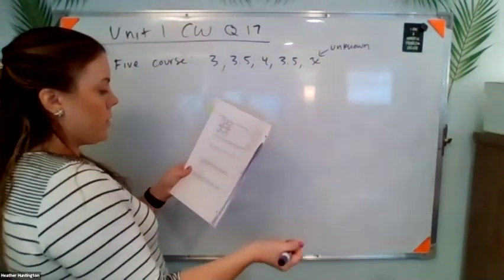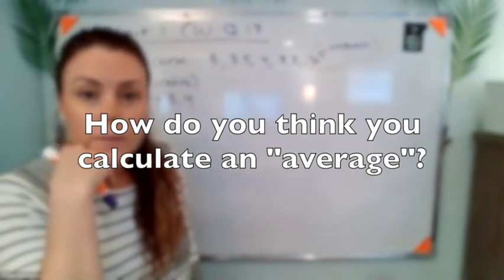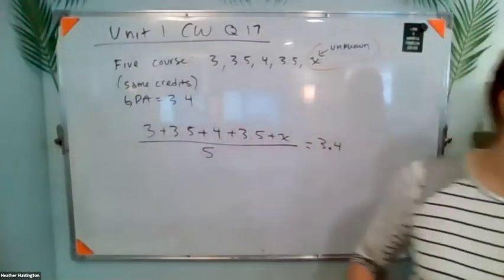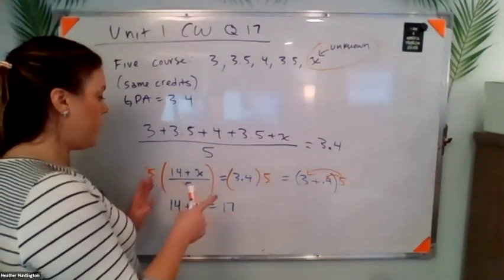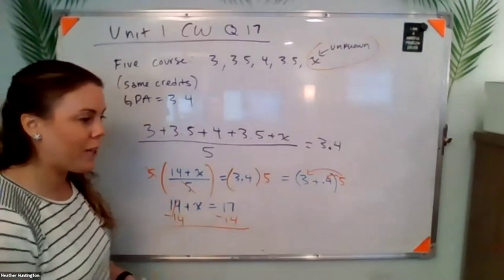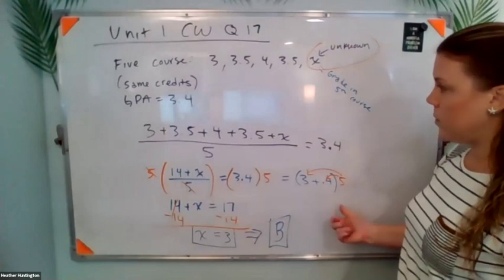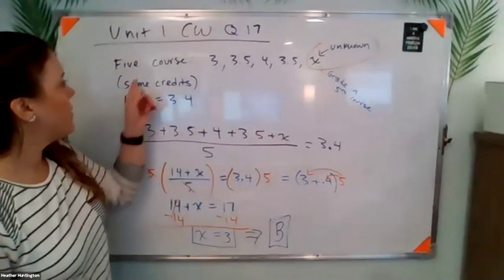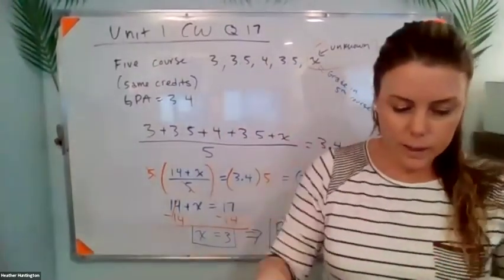Unit 1 CW Q17 - Problem Solving with Missing Course Grade and GPA